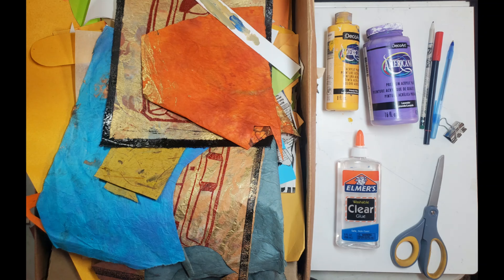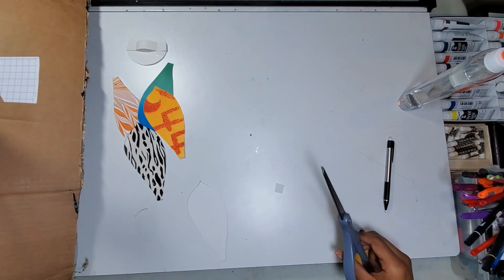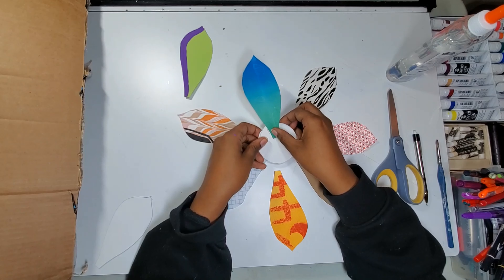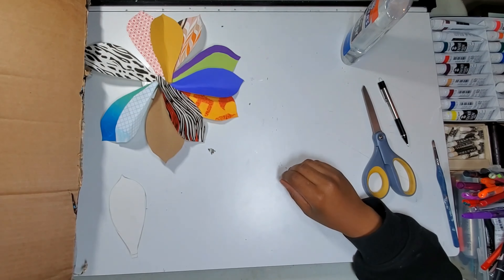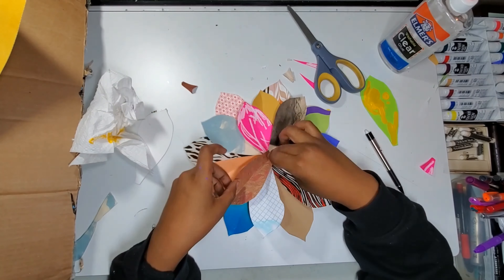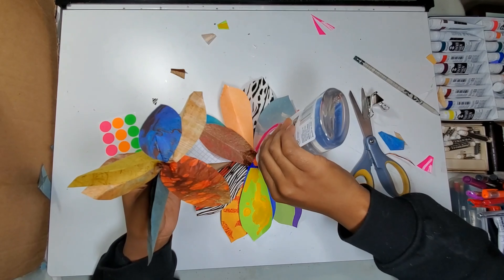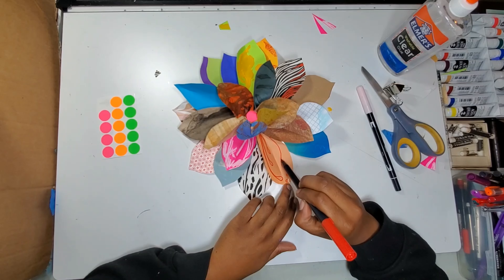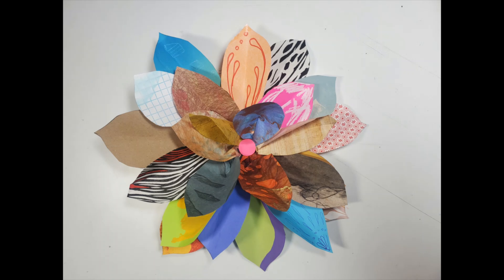Alexandria Couch, Project Bloom Artist